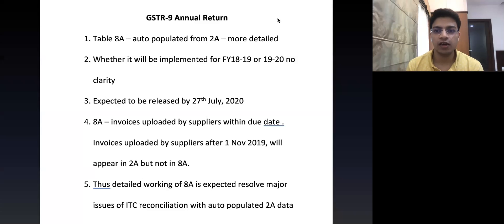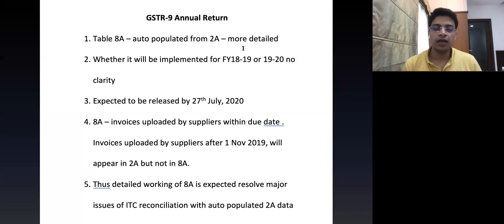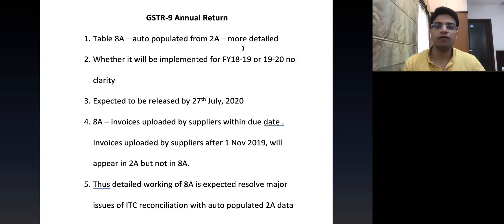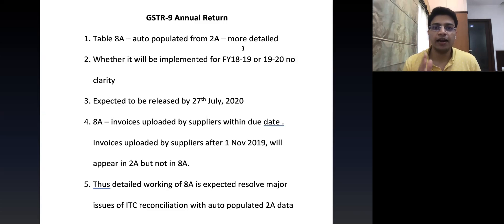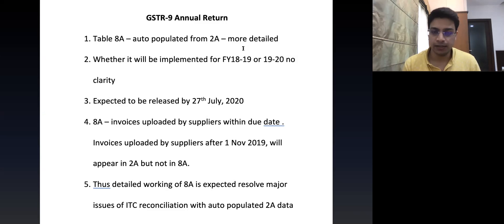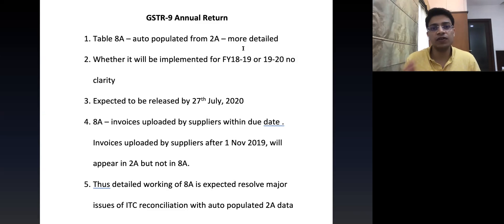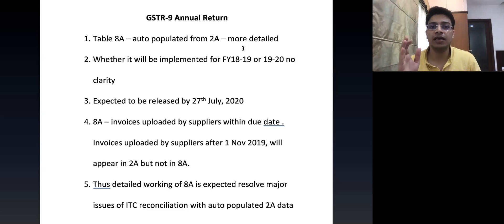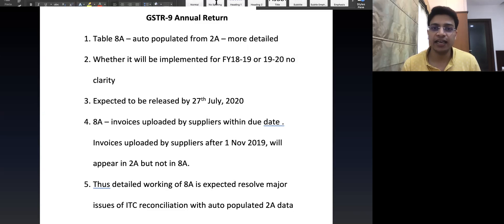GST Latest Update: GSTR-9 Annual Return of FY:18-19 - Vivek Agarwal CA, CS, LLB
Vivek Agarwal CA, CS, LLB
Hyderabad
To get authentic GST and Income Tax updates  click on the link below and join the group: